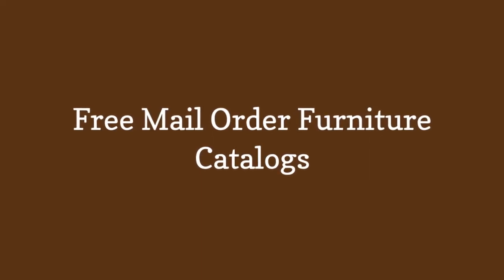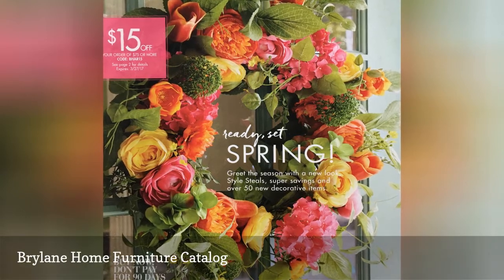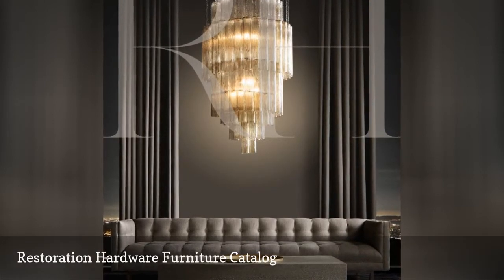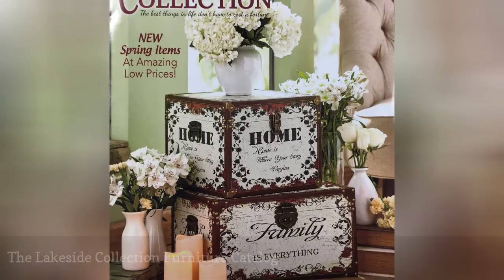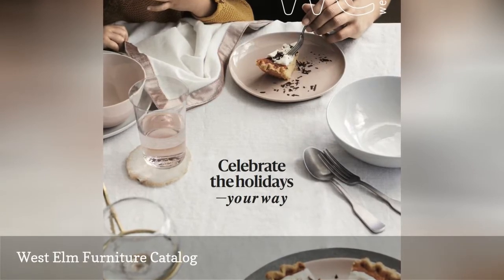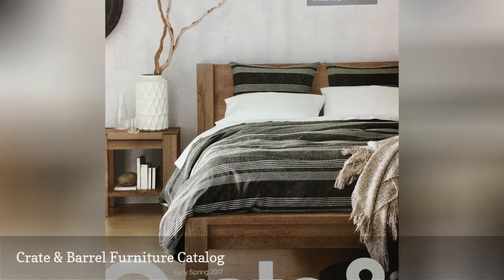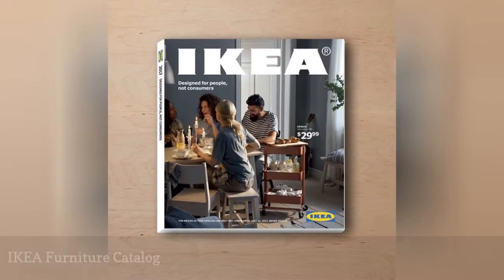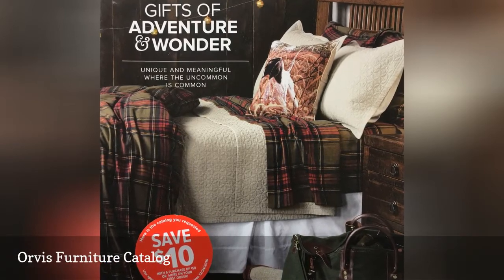Free Mail Order Furniture Catalogs 🛋️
A list of over two dozen furniture catalogs that you can request for free. Catalogs include IKEA, Collections Etc., Brylane, and many more.
0:00 - Intro
0:00:12 -  Ballard Designs Furniture Catalog
0:00:21 -  Brylane Home Furniture Catalog
0:00:30 -  Plow & Hearth Furniture Catalog
0:00:39 -  Pottery Barn Furniture Catalog
0:00:48 -  Restoration Hardware Furniture Catalog
0:00:57 -  Sturbridge Yankee Workshop Furniture Catalog
0:01:06 -  Sundance Furniture Catalog
0:01:15 -  The Lakeside Collection Furniture Catalog
0:01:24 -  Through the Country Door Furniture Catalog
0:01:33 -  West Elm Furniture Catalog
0:01:42 -  Wisteria Furniture Catalog
0:01:51 -  Collections Etc. Furniture Catalog
0:02:00 -  Crate & Barrel Furniture Catalog
0:02:09 -  Frontgate Furniture Catalog
0:02:18 -  Grandin Road Furniture Catalog
0:02:27 -  IKEA Furniture Catalog
0:02:36 -  LoneStar Western Decor Furniture Catalog
0:02:45 -  Orvis Furniture Catalog